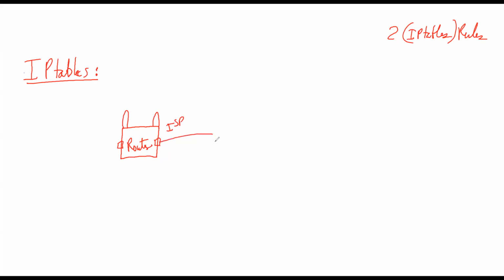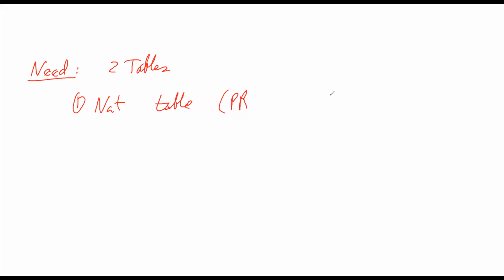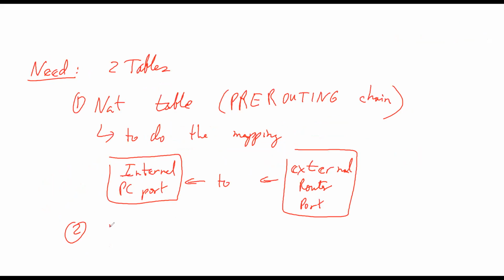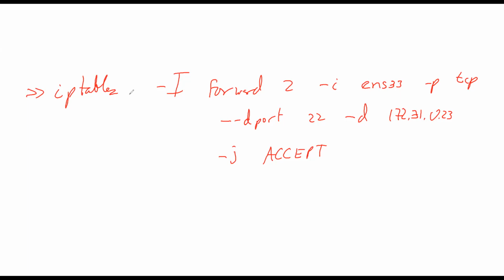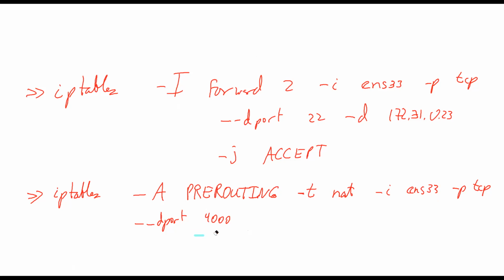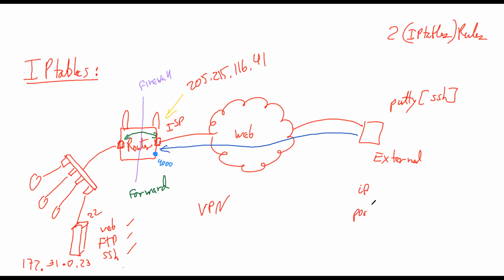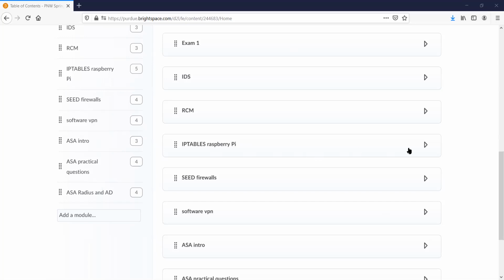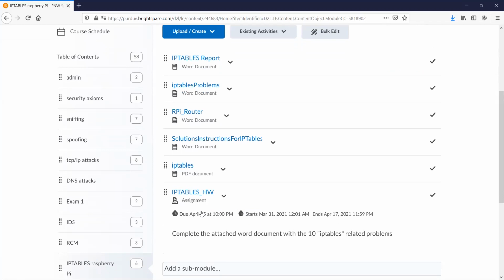ITS 454 - Port Forwarding with IPTABLES